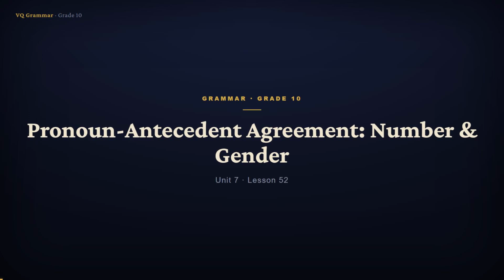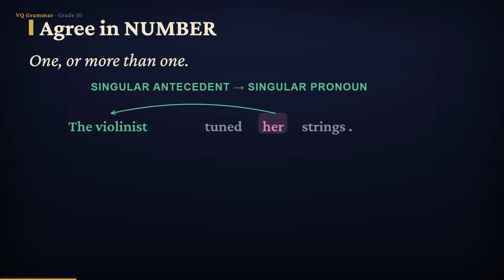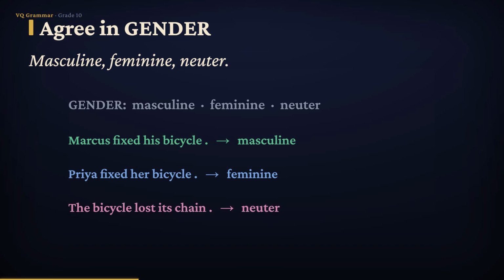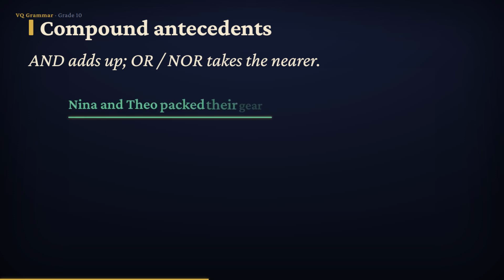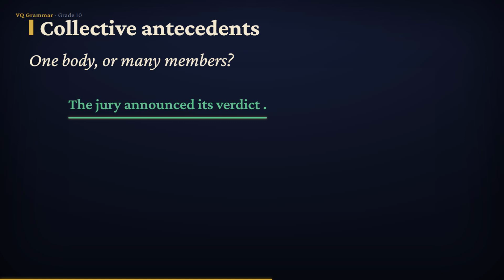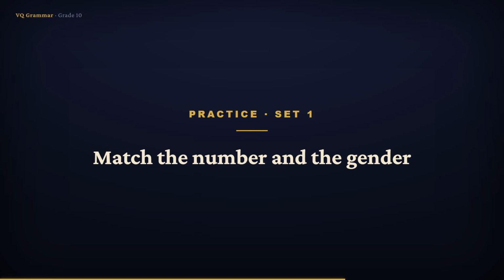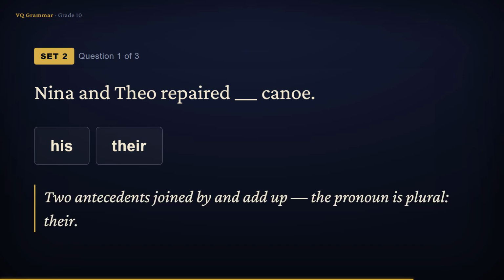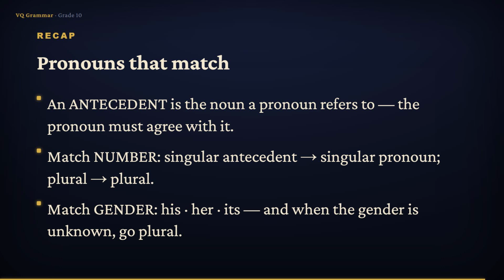Grammar Grade 10 | Unit 7, Lesson 52 — Pronoun-Antecedent Agreement: Number & Gender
UNIT 7: USING PRONOUNS CORRECTLY — LESSON 52: PRONOUN-ANTECEDENT AGREEMENT: NUMBER & GENDER
A pronoun has to match the noun it stands for. We learn what an antecedent is, then match it in number and gender — including compound antecedents joined by and, or, and nor, and collective nouns that can act as one or as many.

• What an antecedent is
• Agreement in number and in gender
• Compound antecedents with and, or, and nor
• Collective-noun antecedents

Chapters
0:00 Introduction
0:21 The antecedent
1:16 Agree in NUMBER
2:07 Agree in GENDER
3:08 When the gender is unknown
4:05 Compound antecedents
5:06 Collective antecedents
6:12 The quick check
7:00 Practice Set 1
8:05 Practice Set 2
9:19 Recap